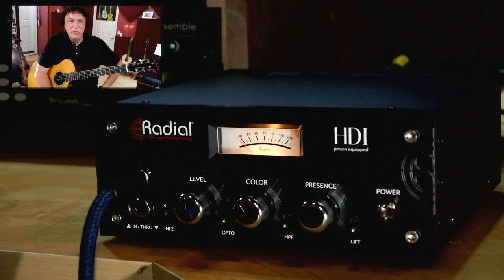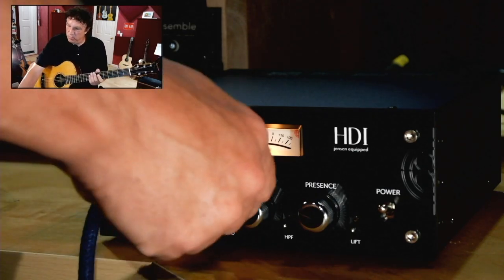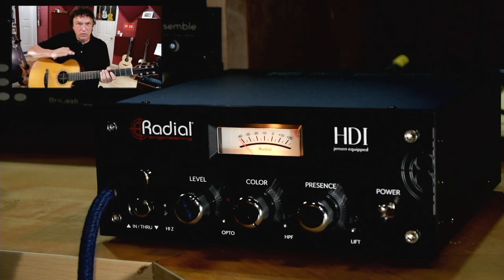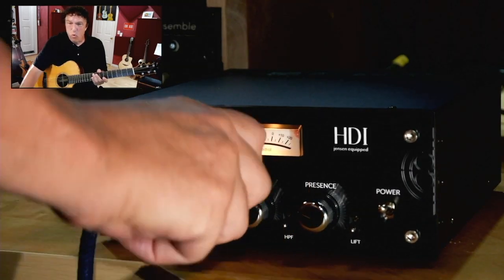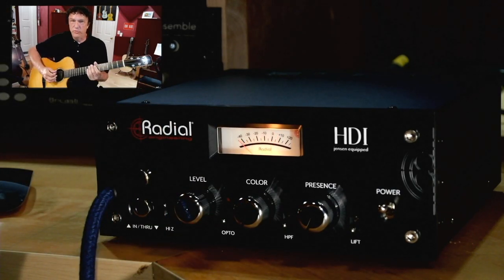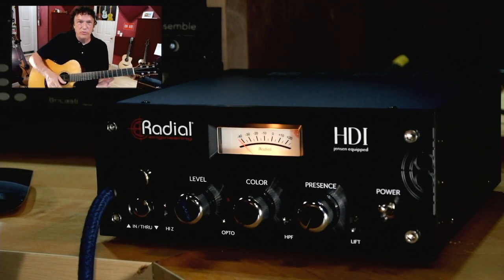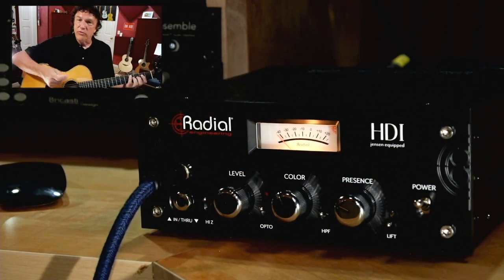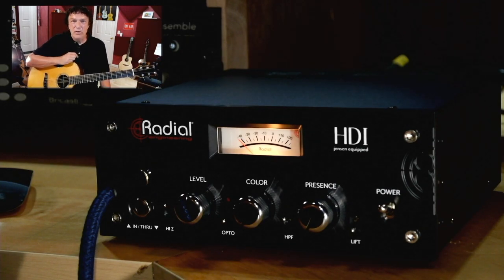Radial’s HDI High Definition Studio DI Is a Unique Tone-Shaping Tool for Guitars | Demo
Doug Young demos the Radial HDI High Definition studio DI, a pro-level tone shaping tool for guitars and other instruments that's optimized for studio work but would be a welcome addition to a stage rig too. or pick up a copy of the November December 2020 issue of Acoustic Guitar